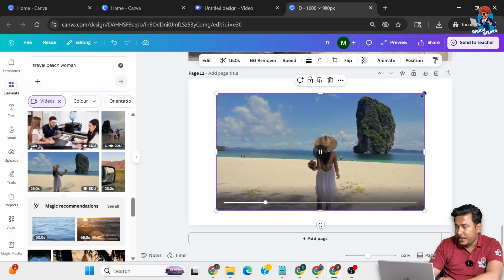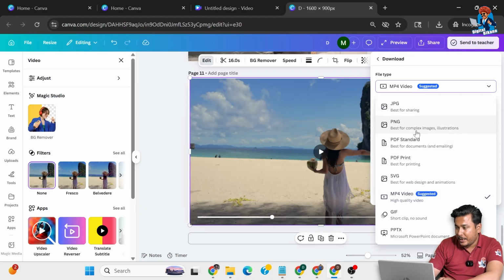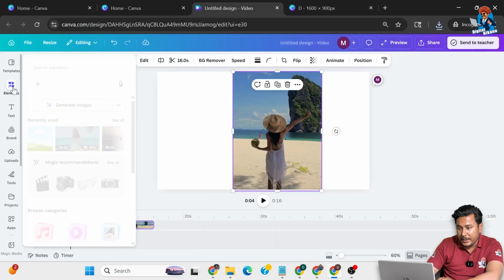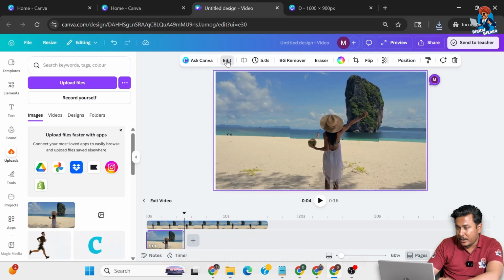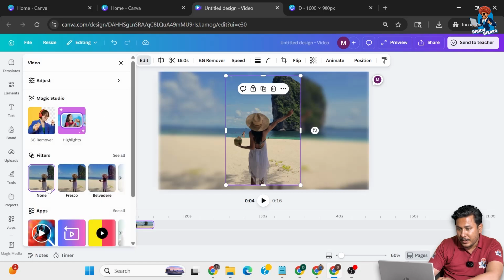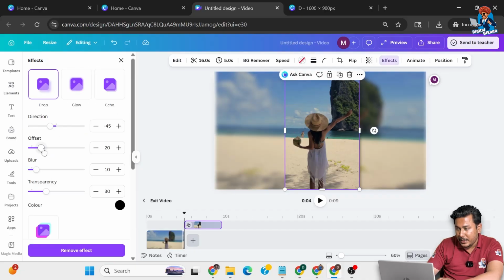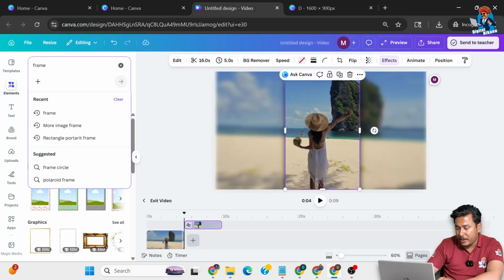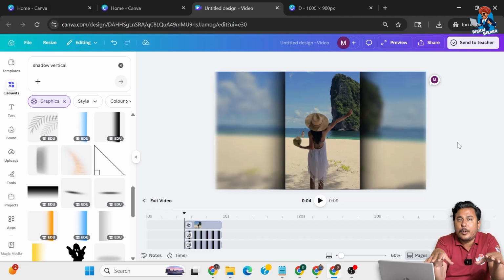How to Add Vertical Blur Background in Canva?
Want to create professional designs with a stylish vertical blur background in Canva? In this video, you’ll learn how to add a vertical blur effect behind your image or video to make your content look more attractive and eye-catching.
Hello friends! In this "canva tutorial", we'll show you "how to blur video in canva" to add a professional touch to your projects. This guide provides essential "canva tips" for mastering "how to blur background in canva" using the powerful "canva video editing" tools. Learn "how to use canva" to make your videos stand out with a simple blur effect!

✅ What you’ll learn:

How to create a vertical blur background in Canva
Step-by-step method using images or videos
How to adjust blur intensity and positioning
Tips to make your design look clean and professional

💡 Perfect for content creators, designers, and social media marketers who want to enhance their visuals easily.

0:00 – Introduction
0:40 – Select video
1:41 – Download as image (JPG)
2:51 – Apply blur effect
3:33 – Add vertical frame
3:51 – Insert video
4:06 – Add shadow/effects
5:09 – Final result